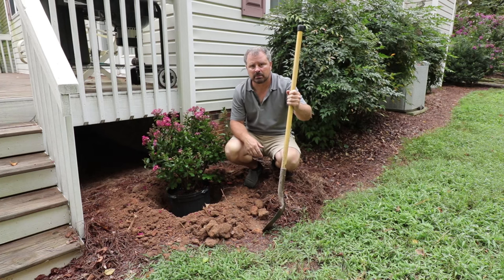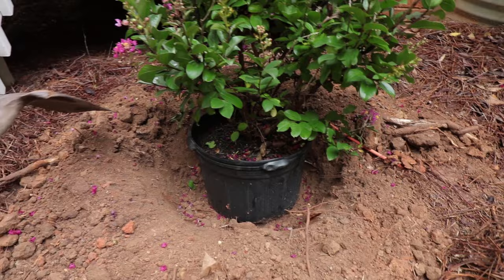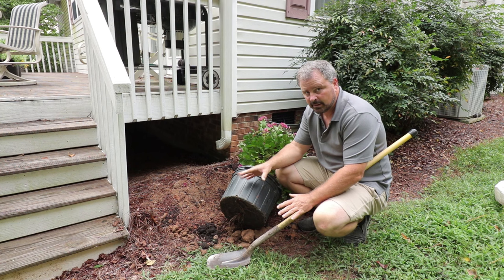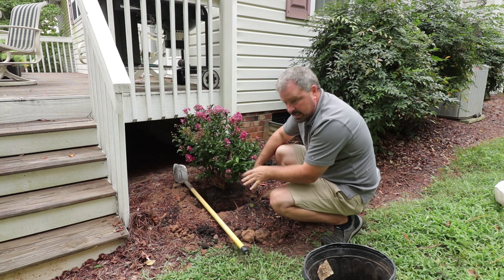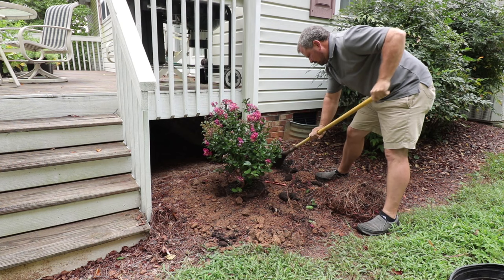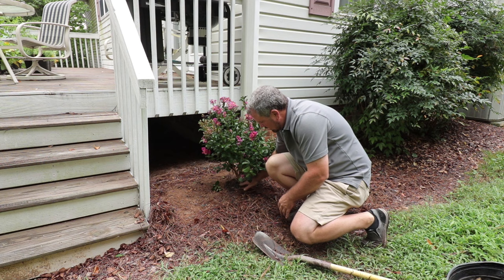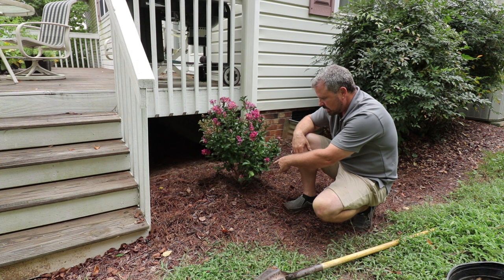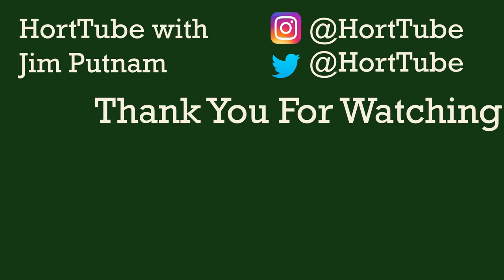How to Plant a Crape Myrtle (Planting Root Bound Trees)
This video is a detailed description of how to plant a Crape Myrtle. I show how to properly plant a Crape Myrtle in clay soil as well as sandy soil. It is best to cut off the flowers after planting to reduce water use. Crape Myrtles are easy low maintenance plants if planted properly. Crape Myrtles tend to be very root bound in the container.

Lagerstroemia indica x fauriei